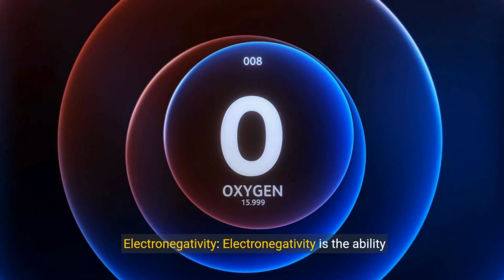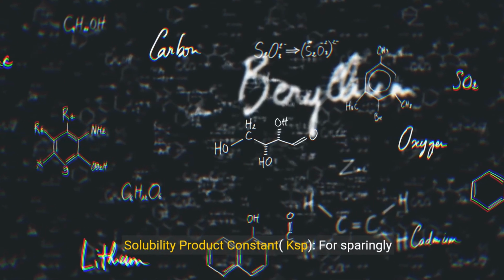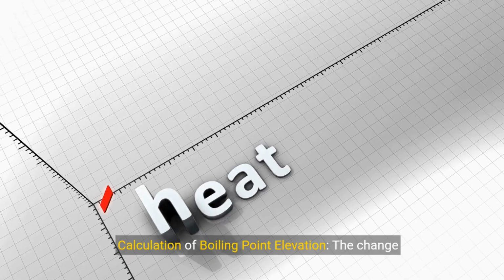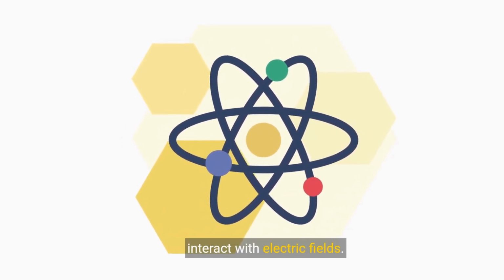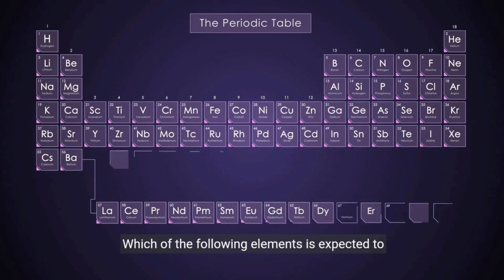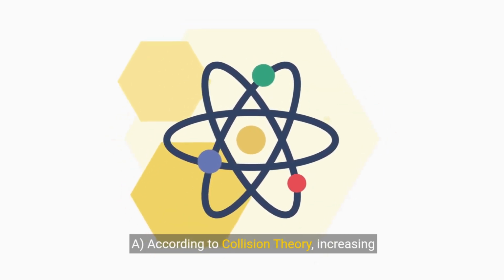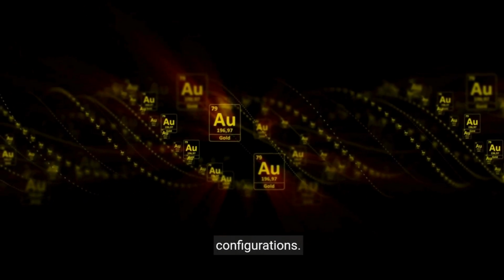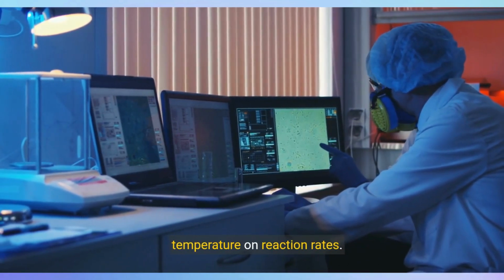8 Free MCAT Test Prep Elizabethtown Community Hospital Voltage, Periodic Table Tyndall Effect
Join us as we dive into the fascinating world of chemistry, exploring topics such as voltage, energy, chemical properties, and more. Discover the connections between these concepts and how they shape our understanding of the natural world. In this video, we'll explore key concepts in chemistry, from voltage and energy to chemical properties found on the periodic table. Chemistry PeriodicTable ChemicalReactions Energy Voltage MCATeducation, MCATtraining, MCATtestprep, MCATtips, MCATcommunity, MCATfreetraining, MCATfreetutoring Topics Included: Voltage and Energy, Similar Chemical Properties on Periodic Table, Law of Conservation of Mass, Solubility of Solids, Homogeneous Solution Tyndall Effect, Salt Water and Boiling Point, Pressure on a Liquid Solution, Non-polar Molecules and their Regions, what Increases Chemical Reactions?, Collision Theory and Temperature of Chemical Reactions,

FX620 2.4G RC Foam Glider - Easy-to-Fly Radio Control Plane with Durable Design - Ideal for Beginners and Hobbyists - Perfect Gift for Aviation Enthusiasts

1pc Cordless Mason Jar Vacuum Sealer-Compact Automatic Design for Food Preservation and Fermentation-Includes Sealing Lid for Kitchen Organization

Alkaline Water Ionizer Hydrogen Generator Machine Purifier, Produces PH 3.5-10.5 Alkaline Acid Water Water Filter System For Home

8-Channel UHF Wireless Microphone System - LMBGM K-25R, High Fidelity Sound, Perfect for Conferences & Outdoor Performances

📬SEND ME SOMETHING LIKE GIFT CARDS, PERFUME, GOLD JEWELRY, OR POST OFFICE MONEY ORDERS. I WILL SHOUT YOU OUT OR YOUR BUSINESS ON MY CHANNEL.📬
Angelique Granville

♡ FAQs ♡
Ethnicity: Irish, Italian, Mexican, Cherokee Indian and African American.

Or you may send a donation of any amount directly to my Monzo checking account if you like:

Thank you all donations will be used toward the purchase of a new home after Hurricane Sandy.

FAQ:
What do you use to film?  PUT YOUR CAMERA MAKE HERE
What lens do you use?
What editor do you use? I use a video creator
Where are you from? Queens, NY
Hi! My name is Angelique Granville! And if you’re a science student wanting to study for the MCAT and test for success, then this is DEFINITELY the place for YOU! On this channel, I upload videos twice a week surrounding topics such as science, biology, physics and some engineering topics. I help you get a better understanding of what is and isn’t working as far as your MCAT study goes. And I basically answer any and all questions any pre-medical major looking to become a doctor could have!

This is absolutely no additional charge to you. Thanks for supporting our channel and helping us to continue to create free content. This is at no extra cost to you to use my links/codes, it's just one more way to support me and my channel! :)